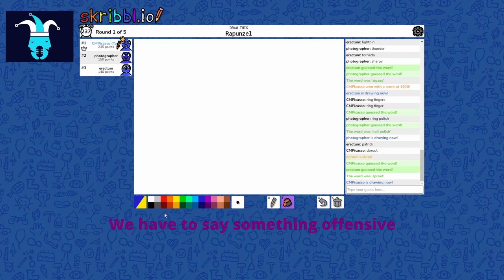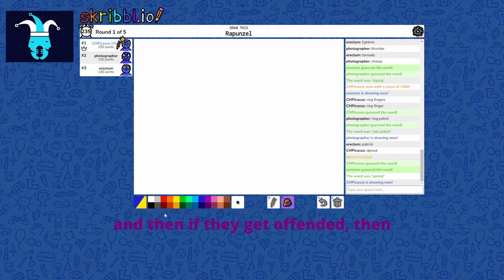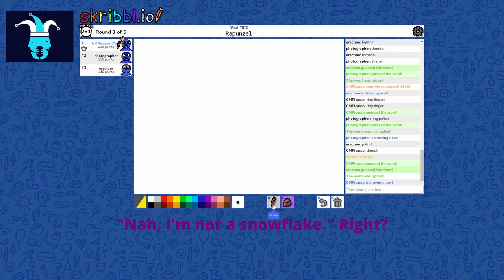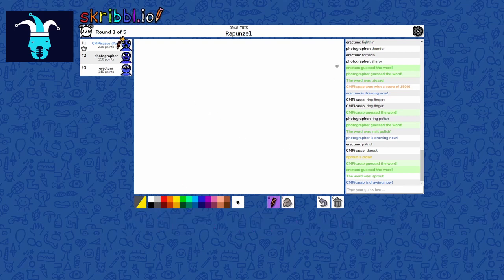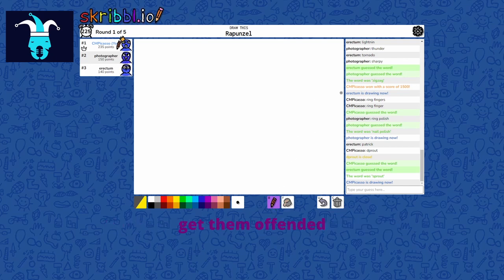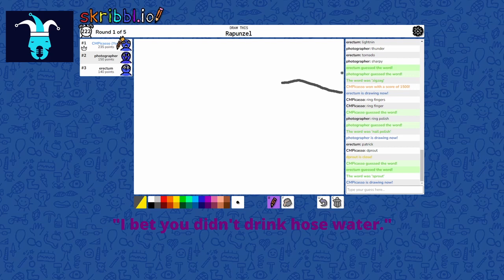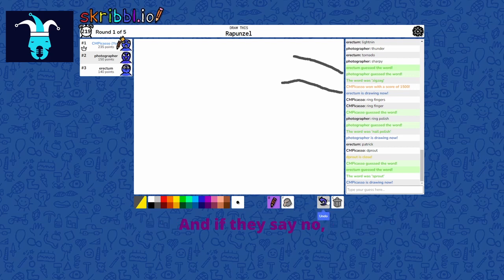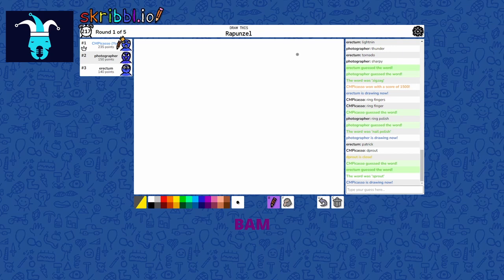DIP’s new experiment???👀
So we really think we got the recipe to success here. What do you guys think of this procedure?